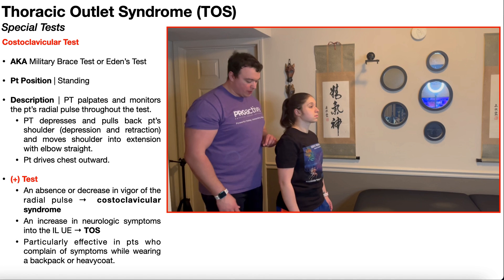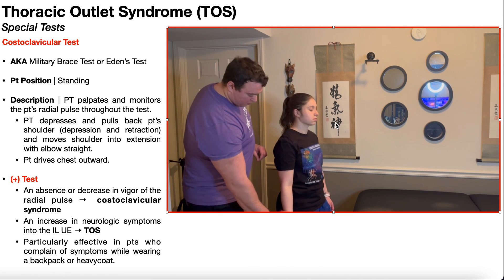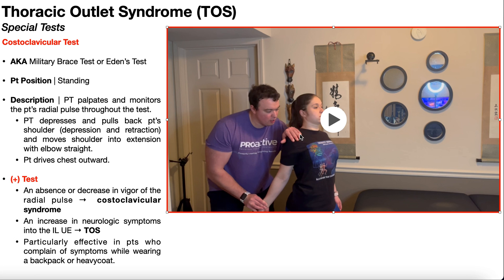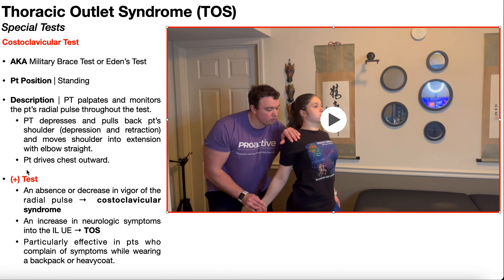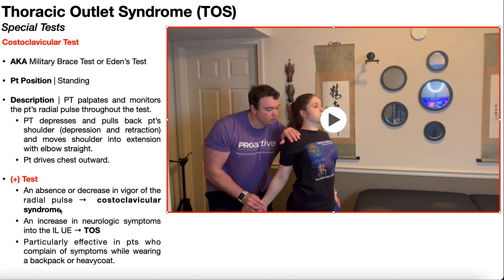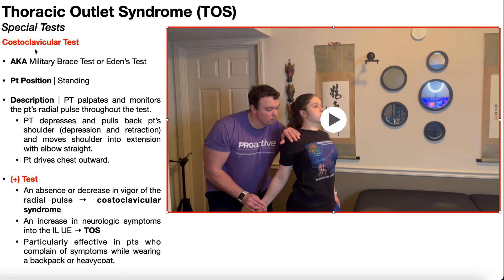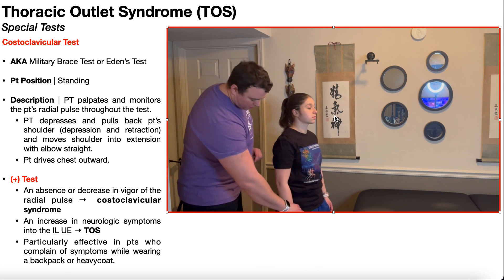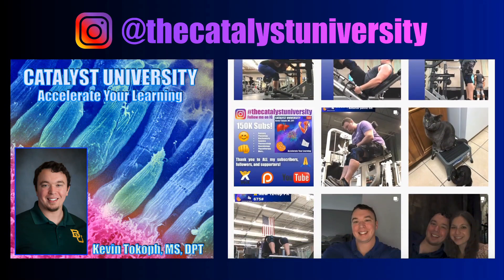Costoclavicular Test (Military Brace Test, Eden's Test) | Rationale & Interpretation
In this video, I explain and demonstrate Costoclavicular (Eden’s) test, one special test used in the diagnosis of Thoracic Outlet Syndrome (TOS). More specifically, we cover the rationale, interpretation of results, and psychometric properties for this test.